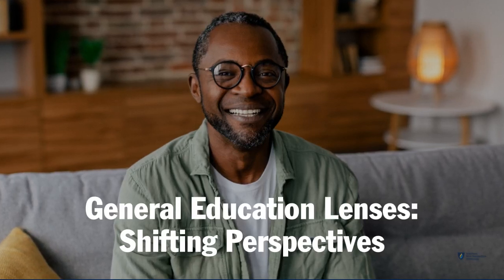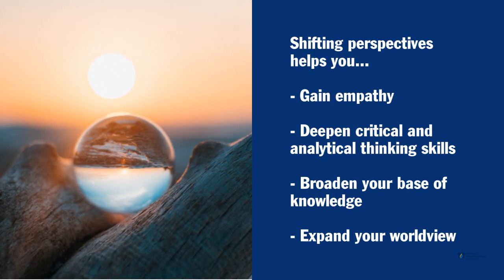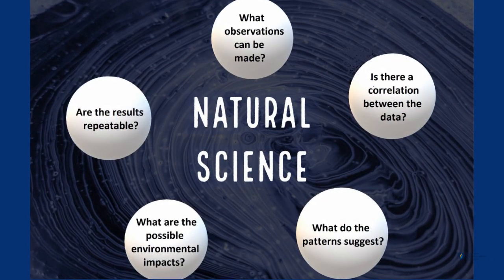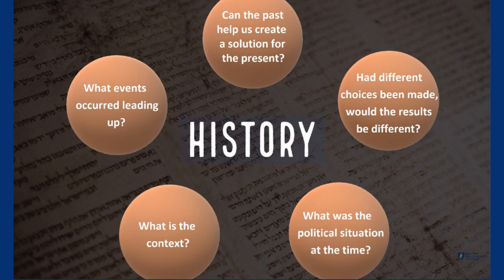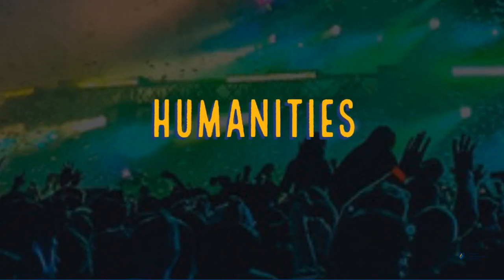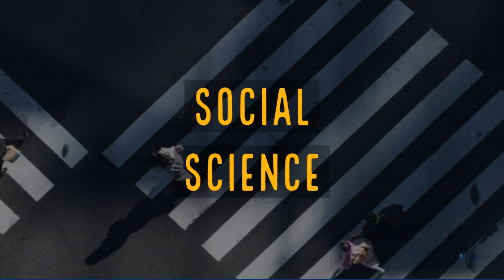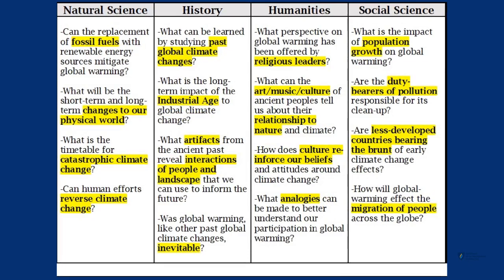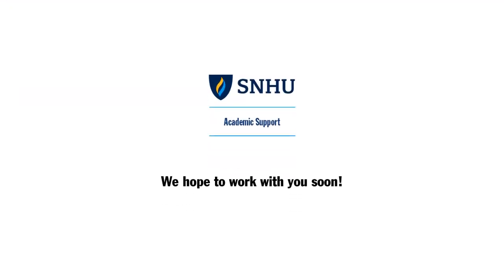General Education Lenses: Shifting Perspectives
Including different perspectives allows you to deepen your critical and analytical thinking skills, broaden your worldview, and write stronger papers!

View to learn more about applying alternative lenses to different topics. At SNHU we call these "General Education Lenses" but some schools might refer to them as being "Liberal Arts" perspectives. This video is essential for understanding your Interdisciplinary Studies (IDS) classes, but will help you in many other areas of school and life!

For more on questioning in your writing and research, check out this guide Or this playlist